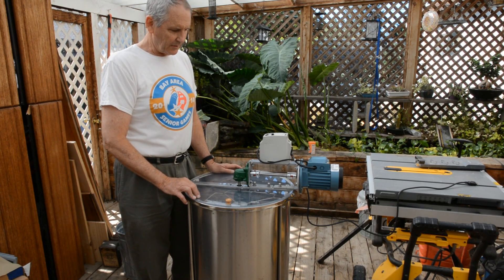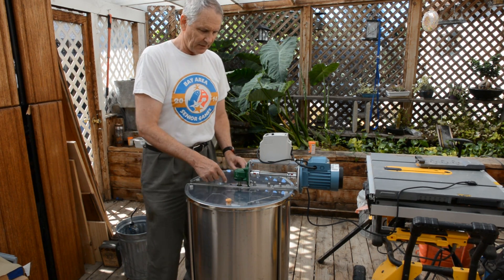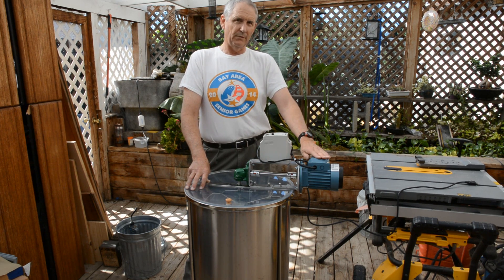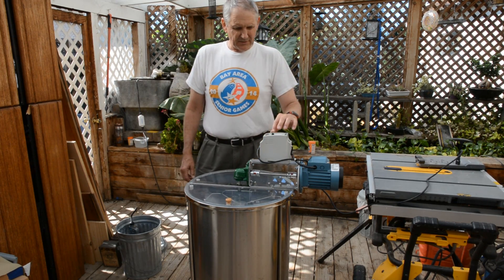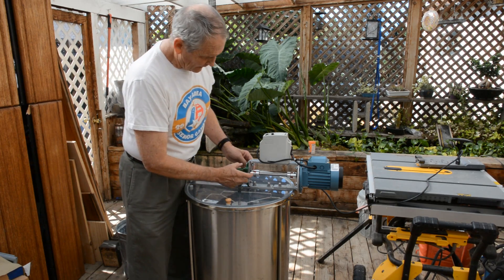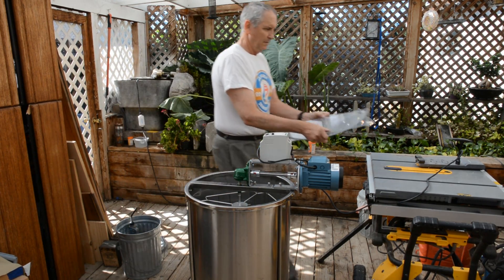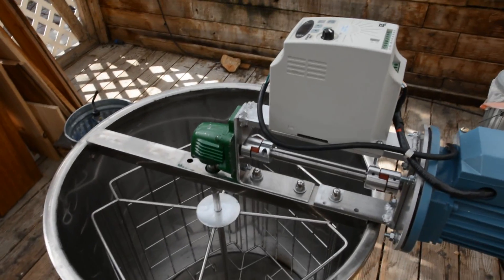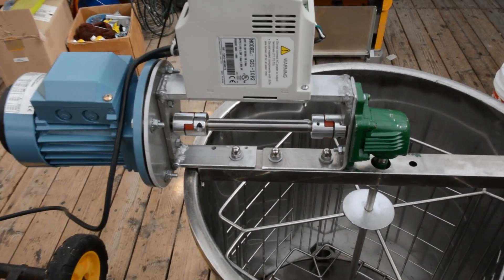Motorized Honey Extractor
This video shows how I installed an electric motor onto my formerly hand cranked honey extractor.  The first part is a lot of technical talk about VFDs and 3 phase motors, skip toward the end if you just want to see it run.